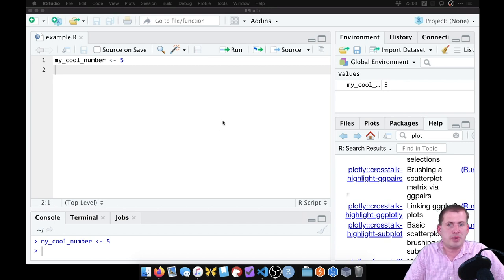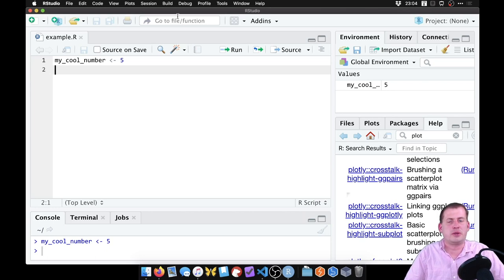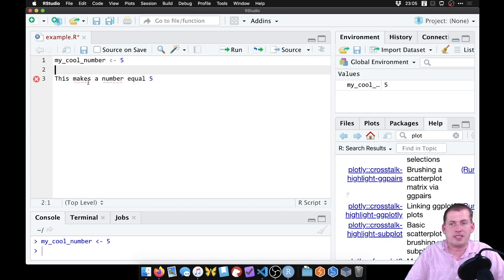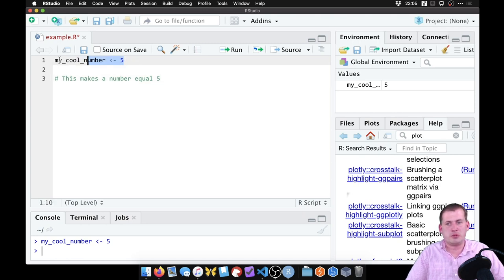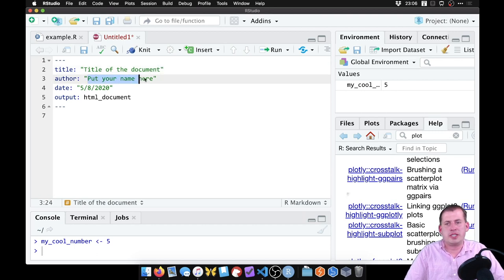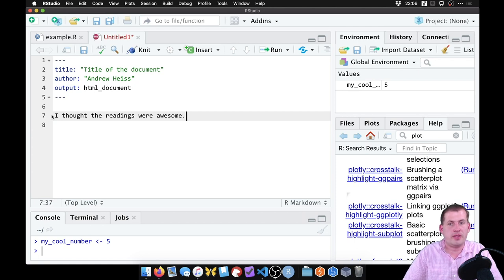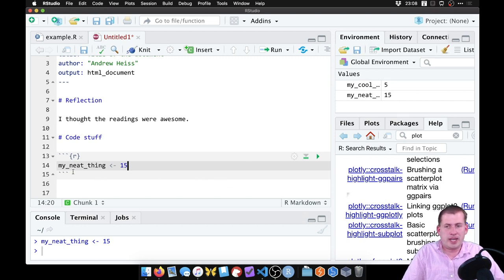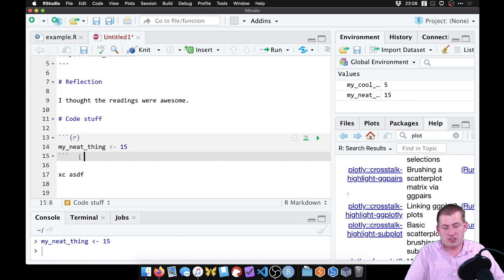PMAP 8921 • (1) Truth, beauty, and data: Example 2: Using R Markdown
Quick example of using R Markdown and not saving your environment between sessions.